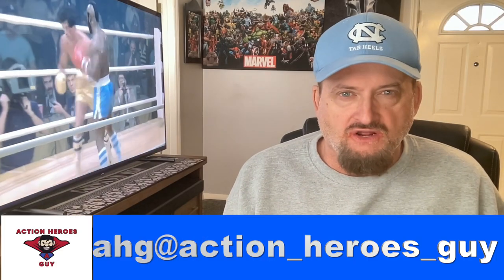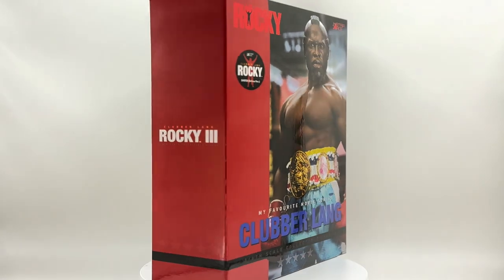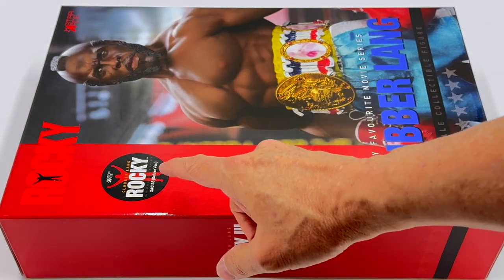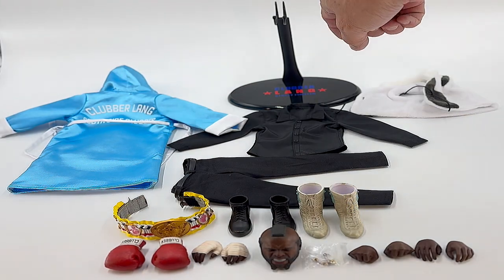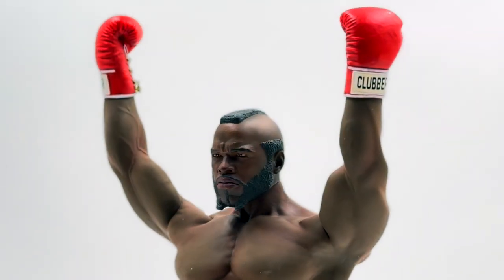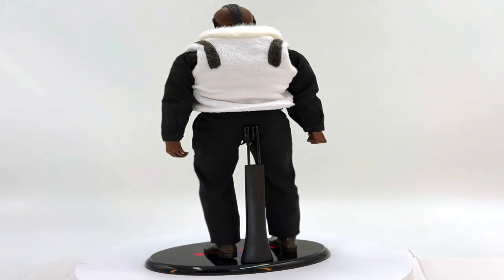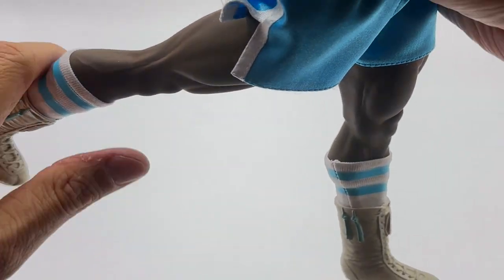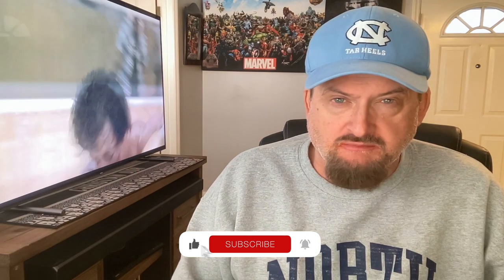Star Ace Clubber Lang Review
Clubber Lang 1/6 scale action figure review.